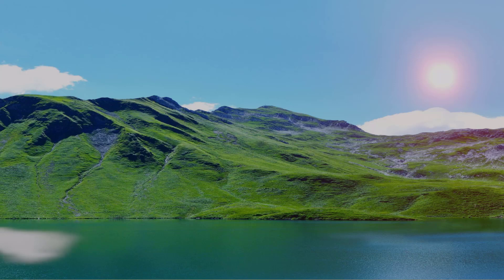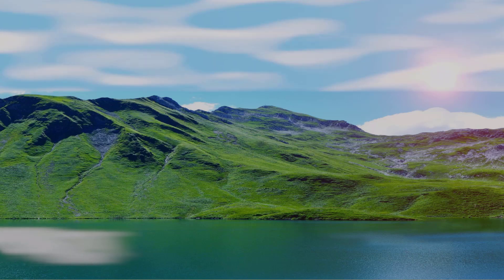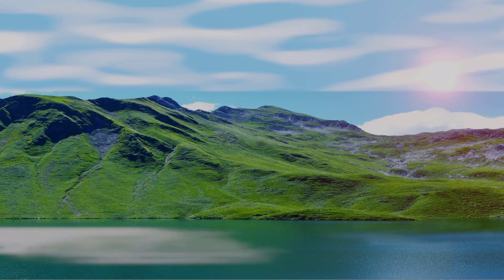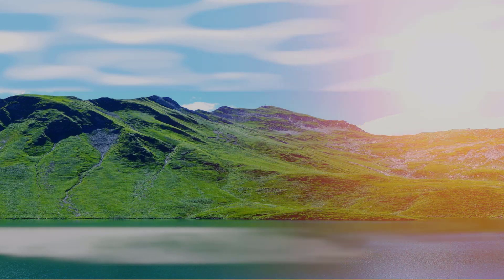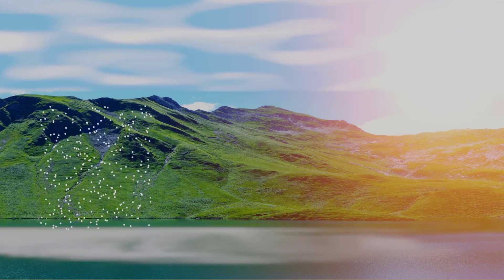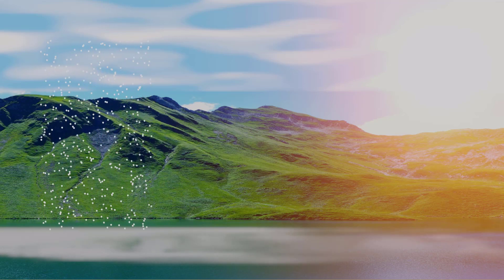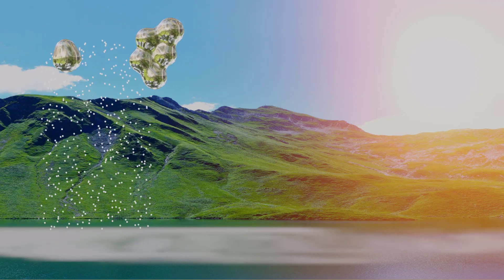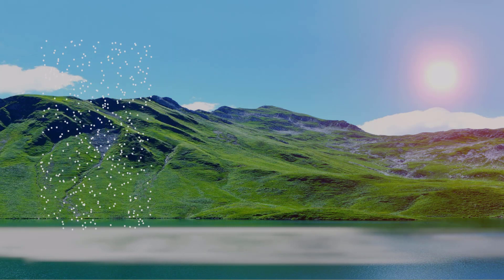Clouds formation | How are artificial clouds created | What is the basic formation of clouds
Have you ever looked up at the sky and wondered how clouds form? In this video, we explore the science behind cloud formation, including the water cycle, evaporation and condensation, and the role of atmospheric particles in creating clouds. We also dive into the fascinating world of artificial clouds, including cloud seeding and the technology used to create clouds for special events and art installations. Join us on this journey through the clouds and discover the beauty and importance of these natural wonders.

How clouds are formed step by step.
What are the 5 steps of cloud formation.
What are the 3 conditions for clouds to form.
How are artificial clouds created.
What is an artificial cloud.
What are 4 cloud types.